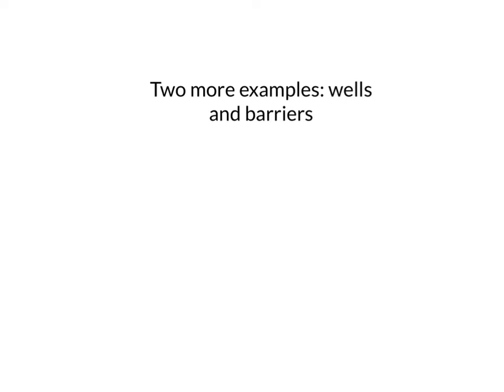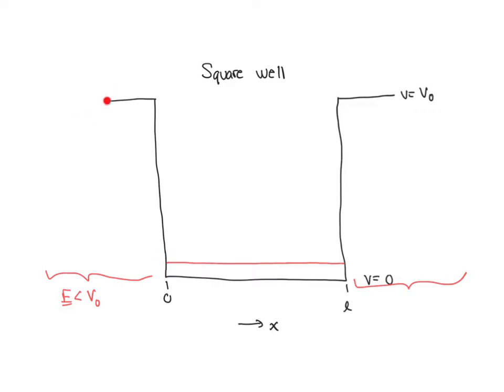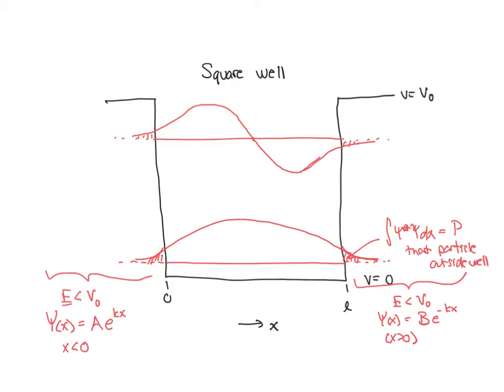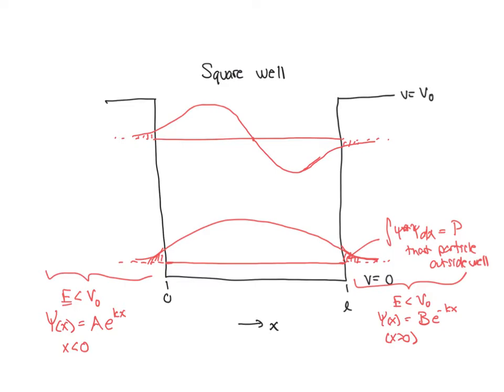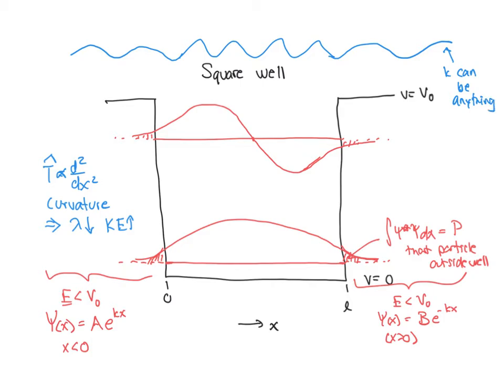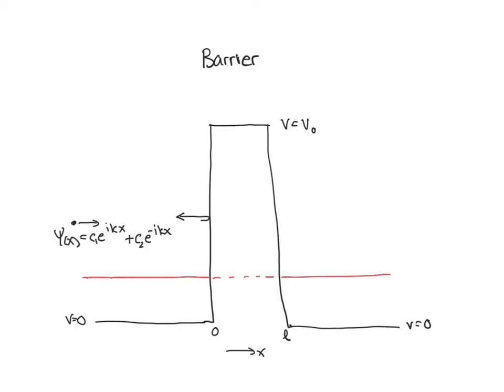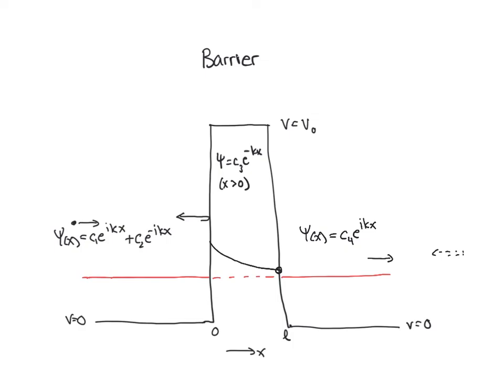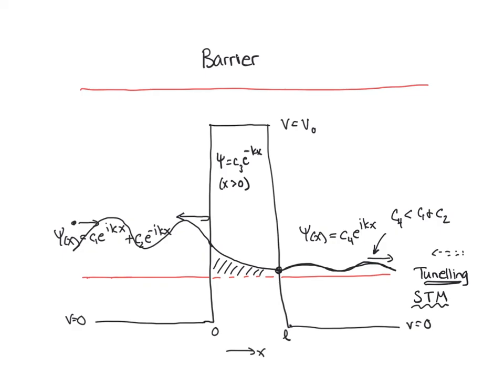Barriers and wells